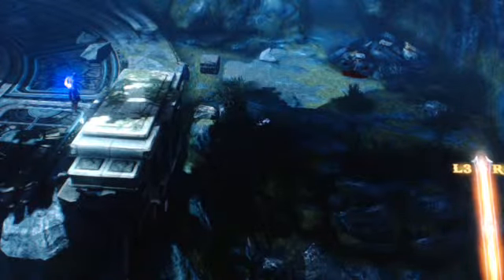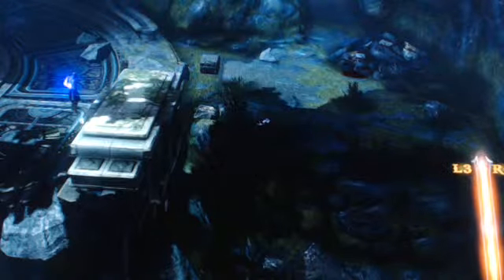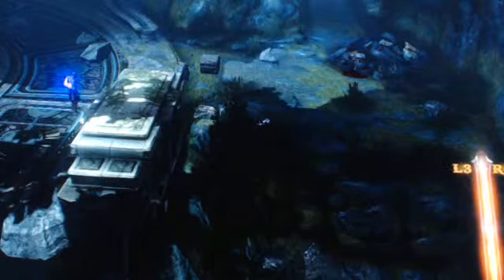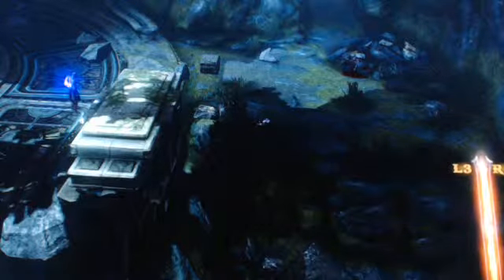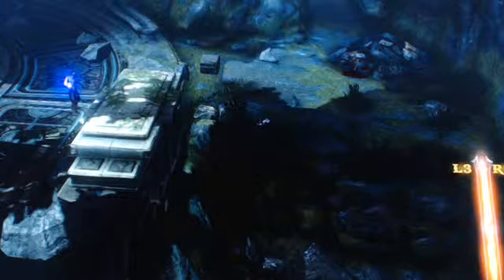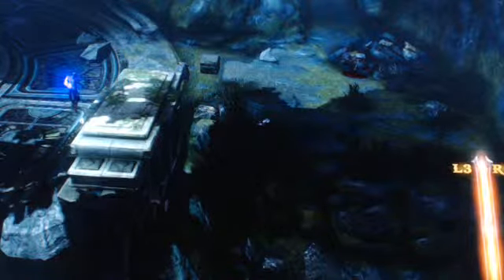7 seconds to shield jump bridge at passage to delphi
wow thats fast